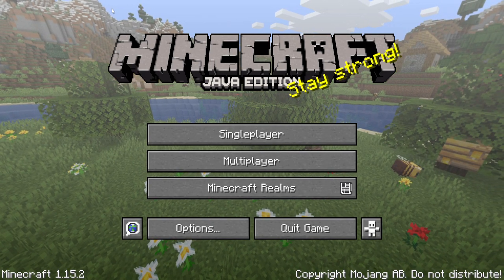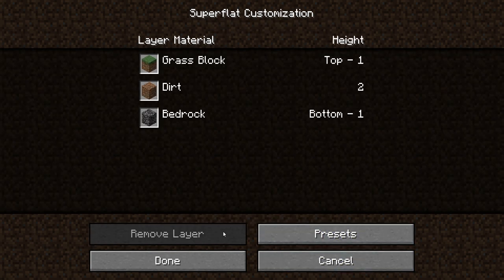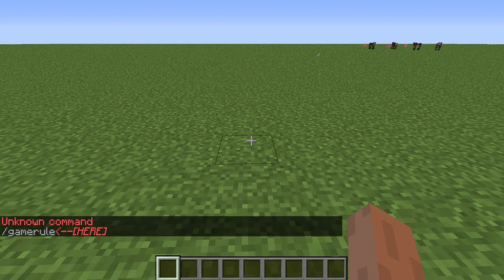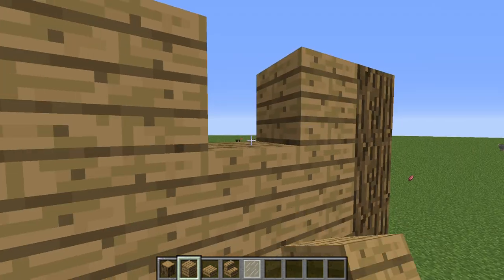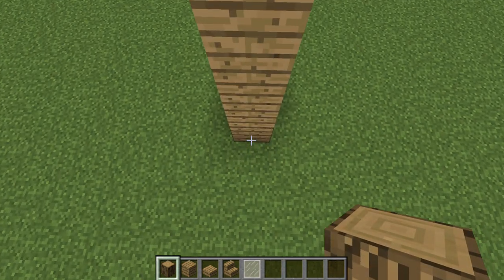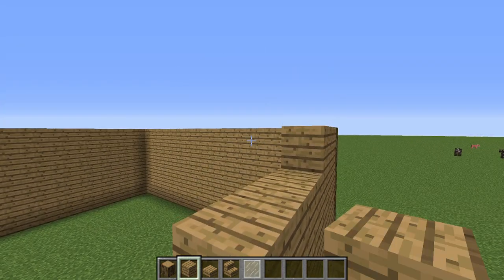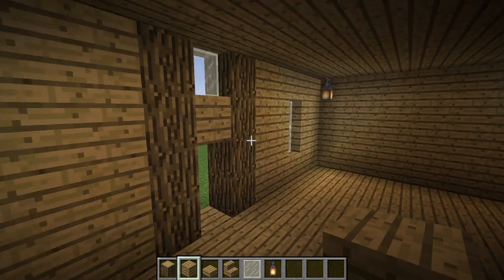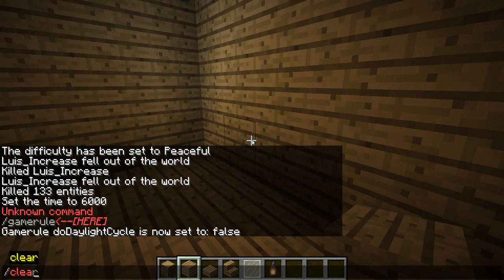Minecraft Tutorial: NOOB HOUSEEE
What's up my peeps, I haven't quite uploaded a Minecraft tutorial since my redstone level crossing video,  but anyways i'm just starting out pretty basic with a noob house tutorial that everyone and their mom builds these days in Minecraft lmaoo.